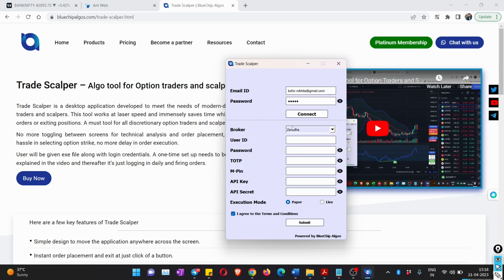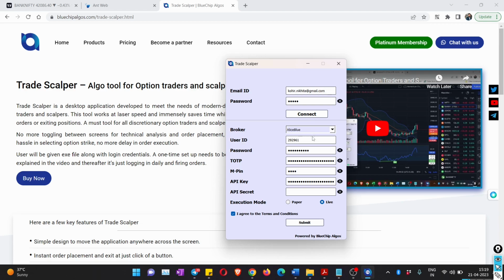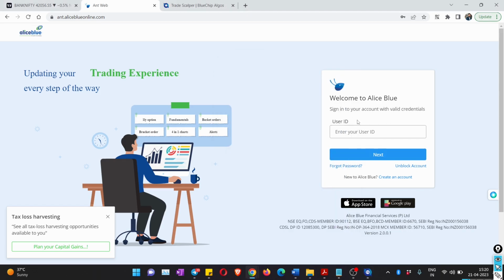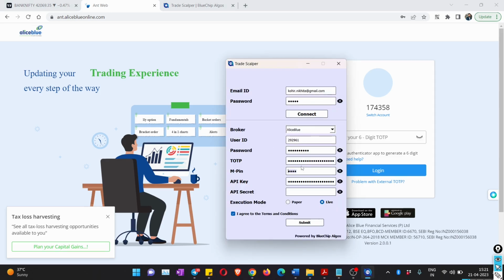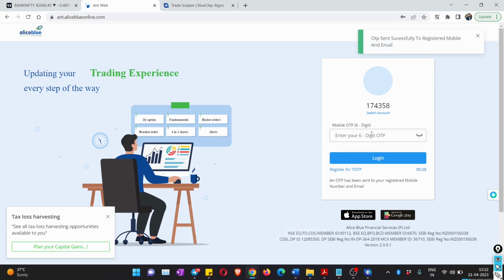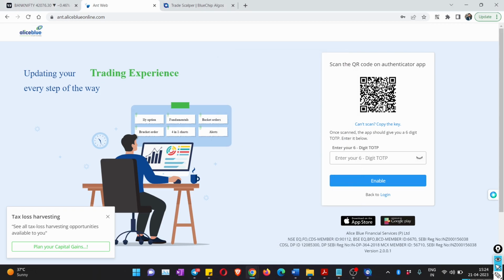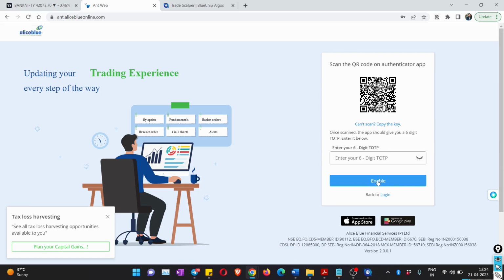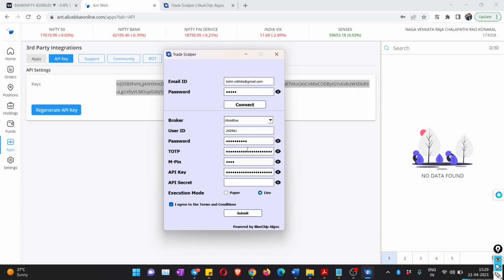How to do Alice blue one-time configuration in Trade Scalper?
In this video, we explained how to do Aliceblue one-time configuration set up  in Trade scalper.